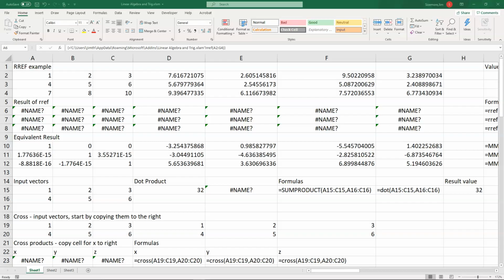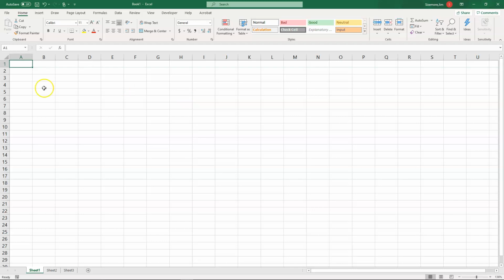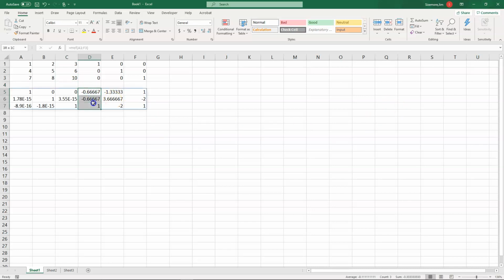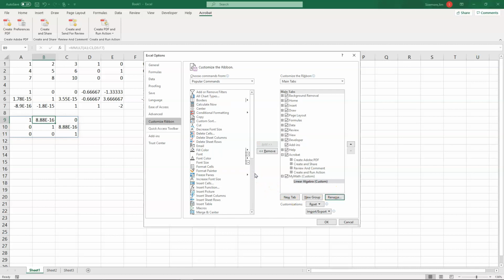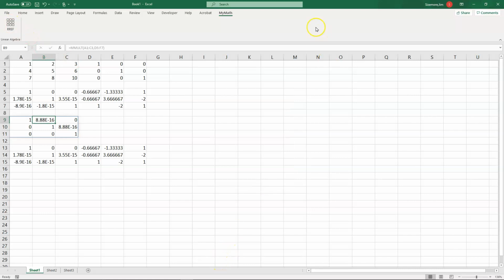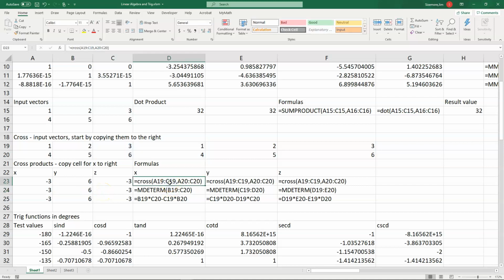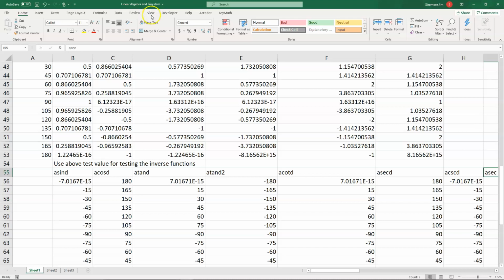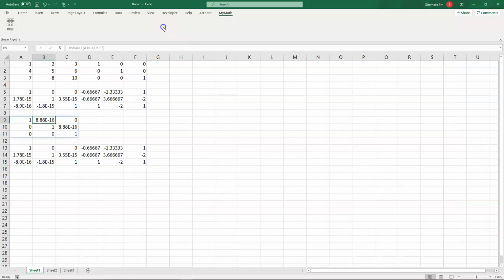My Excel Linear Algebra and Trig Macros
First, a link to the Excel file I was frustrated that Excel doesn't do some math stuff easily and created some functions, forms, and macros to make it easier. I wrote rref to solve simultaneous linear equations, dot and cross to calculate the dot and cross products of vectors, and trig functions that take the angle in degrees (built-in functions use radians).